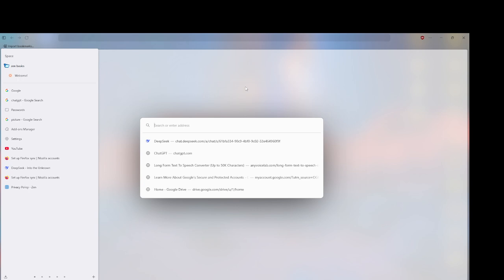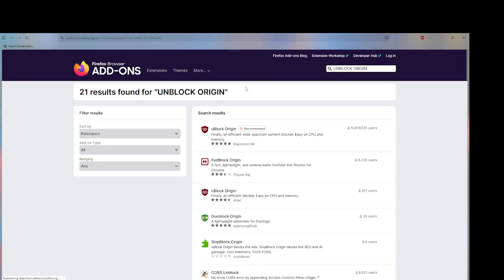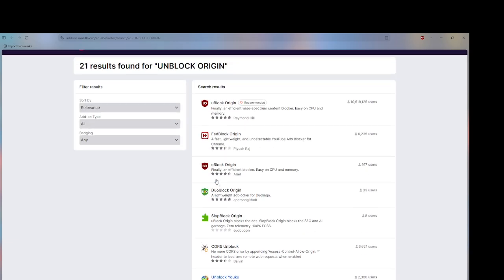How to Restore Closed Tabs in Zen Browser Full Guide 2026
Learn how to restore closed tabs in Zen Browser with this complete 2026 guide. Follow this easy step-by-step tutorial to reopen recently closed tabs, recover browsing sessions, and continue where you left off. Perfect for beginners and advanced users on Windows, macOS, and Linux.